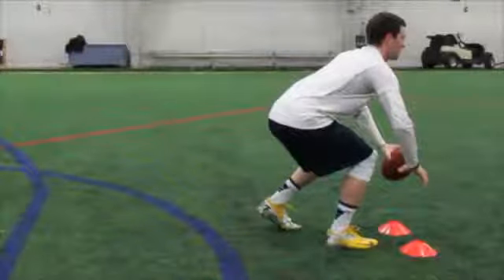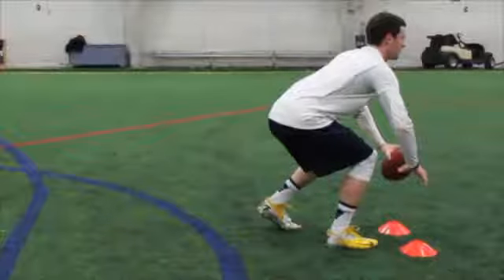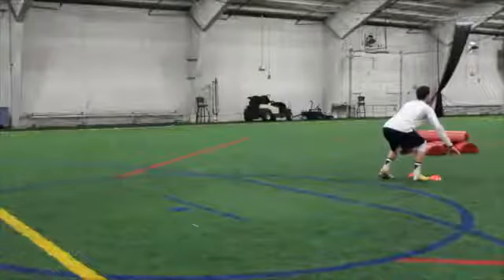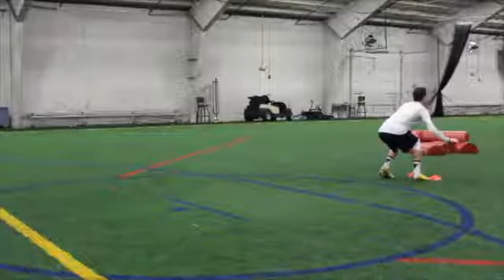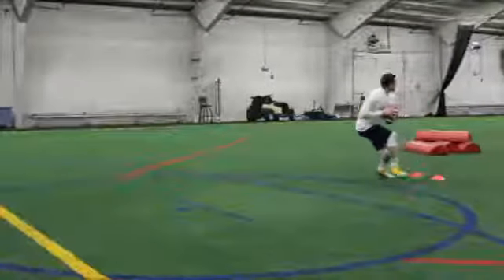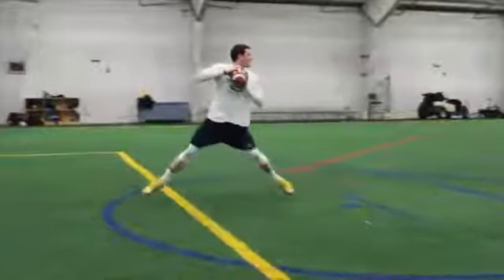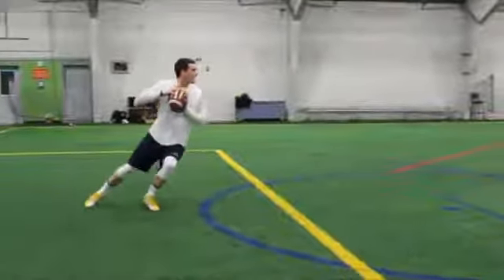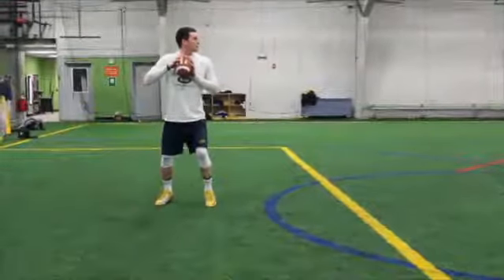7 Step Drop Back | Football | Quarterback | Playbook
Learning how to throw a football like Tom Brady or how to teach football to beginners can all be learned from Playbook’s instructional basketball videos. We have many playlists with various football plays and drills for you to learn how to coach your youth football players.